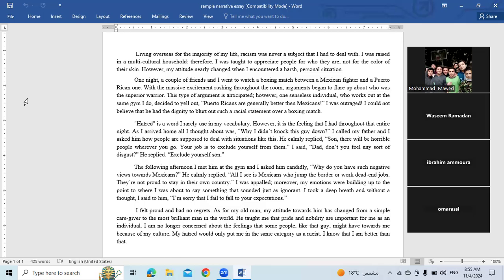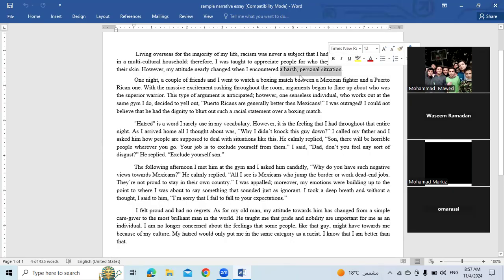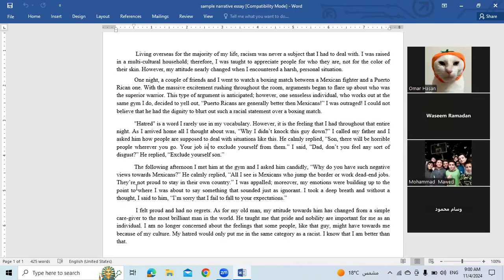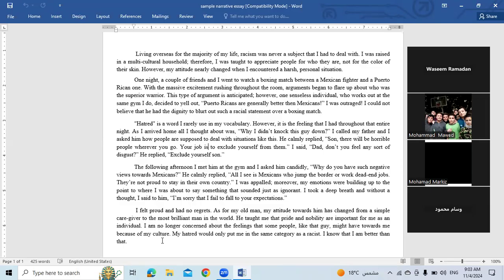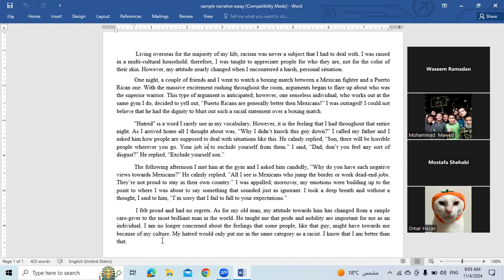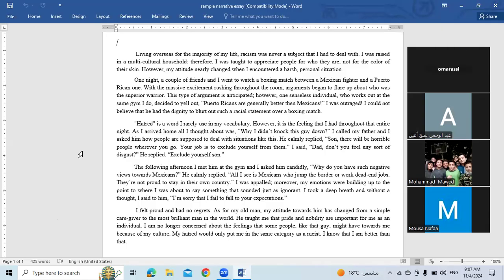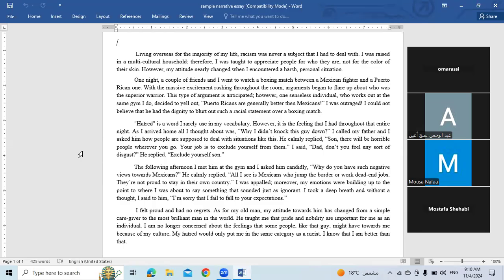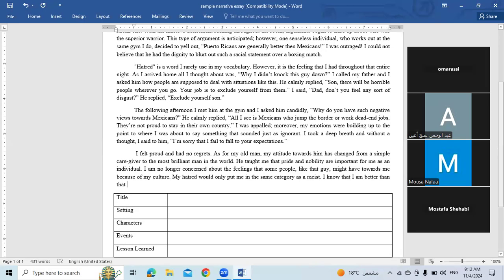video1073504664 (narrative essay 2)